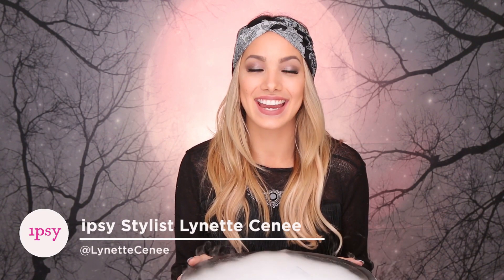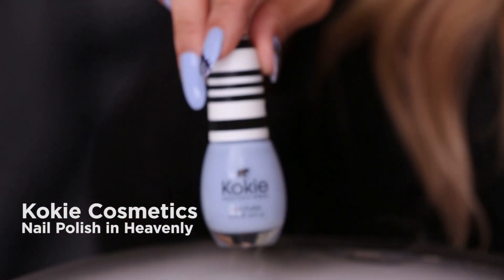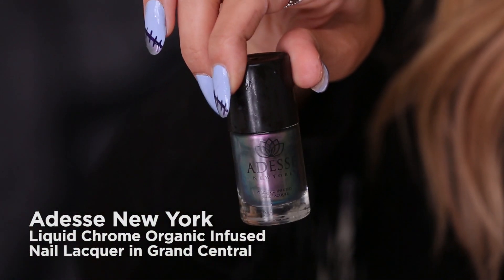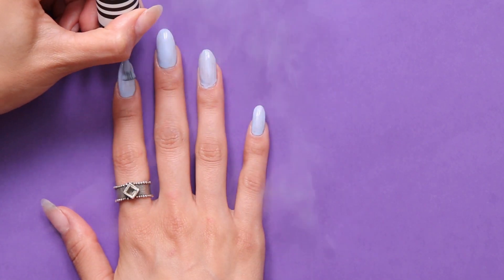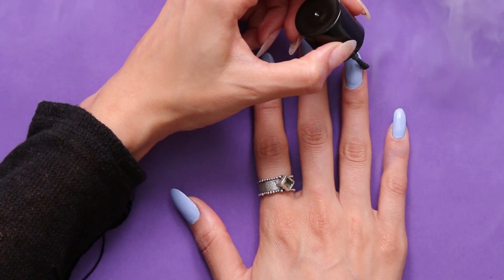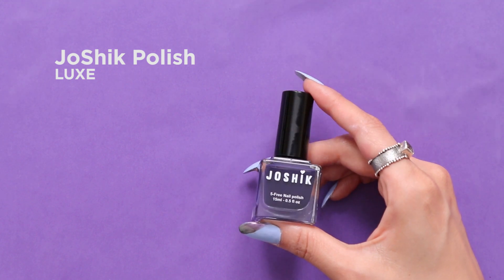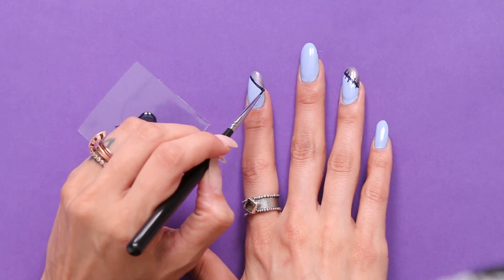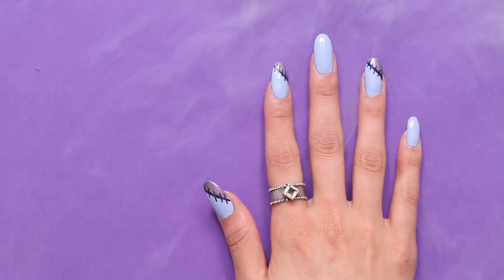Spooky FrankenNails!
Lynette starts off by painting her nails with the Kokie Cosmetics in heavenly. After letting that dry, she applies the Adesse New York in Grand central to highlight some fun accents. Lastly, she uses the JoShiK Polish in LUXE to add some creepy stitching!